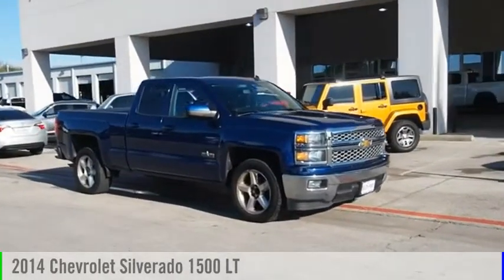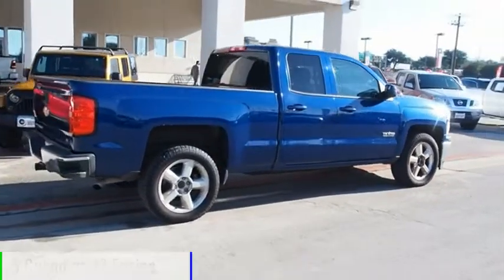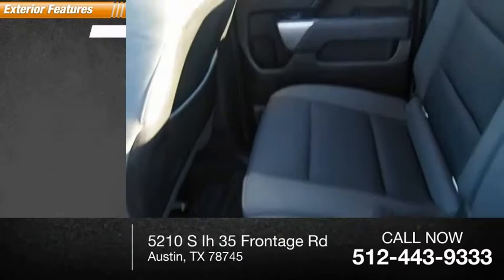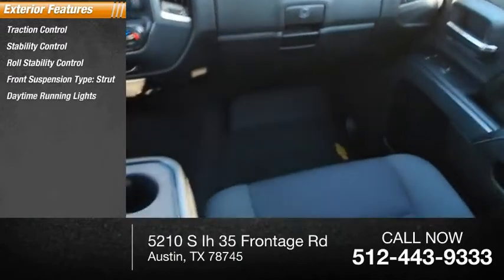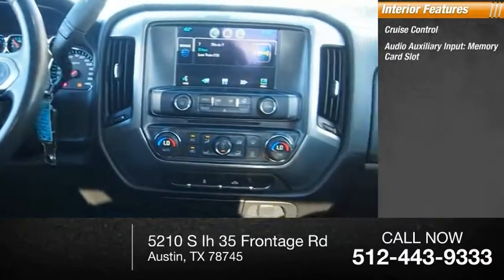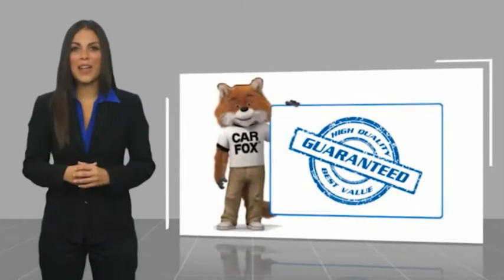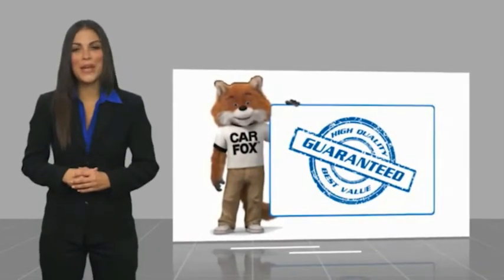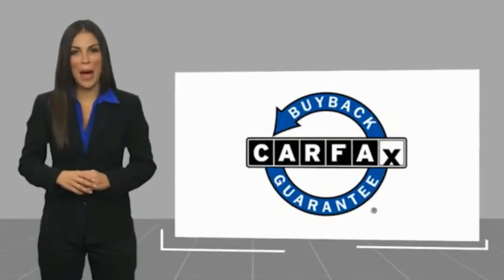2014 Chevrolet Silverado 1500 Austin TX 221054U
2014 Chevrolet Silverado 1500 LT

5210 S Ih 35 Frontage Rd